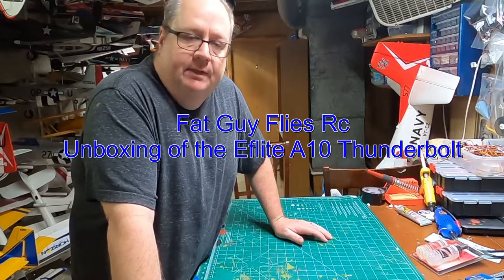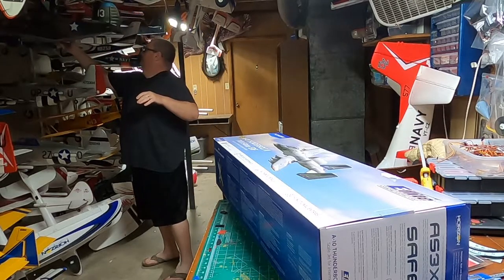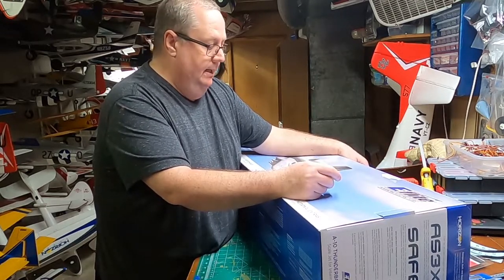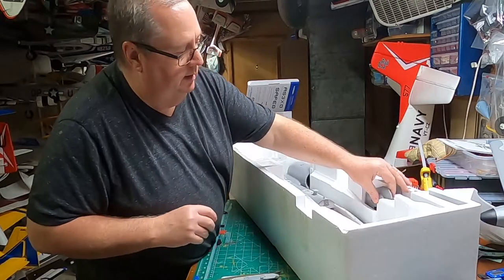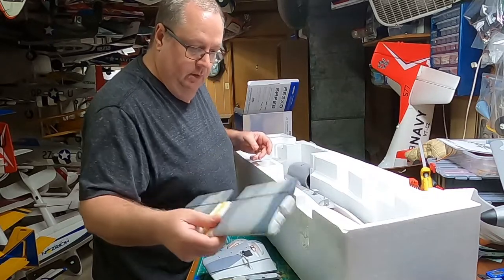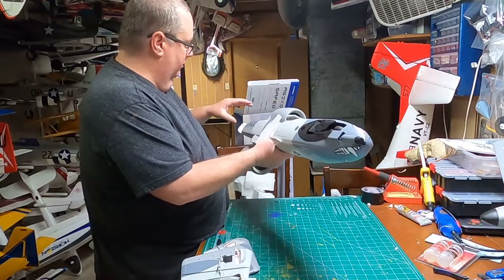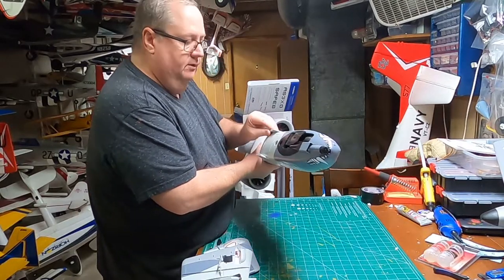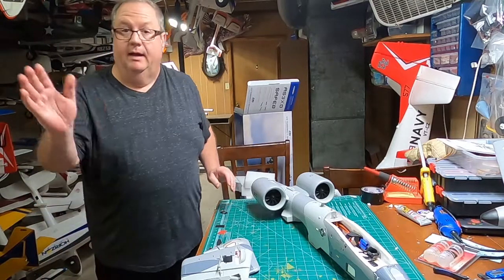Unboxing of the Eflite A 10 Thunderbolt 2 by Fat Guy Flies Rc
Welcome to Fat Guy Flies Rc!
Today I am unboxing the Eflite A-10 Thunderbolt II that I got on vacation. I am also reveling 2 other planes I got on my recent vacation with my wonderful wife.
God bless!!